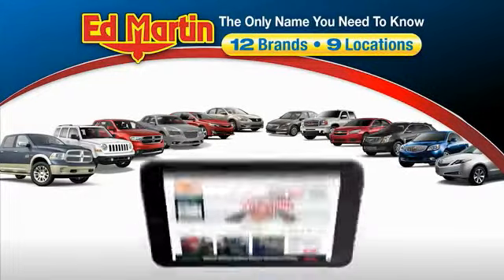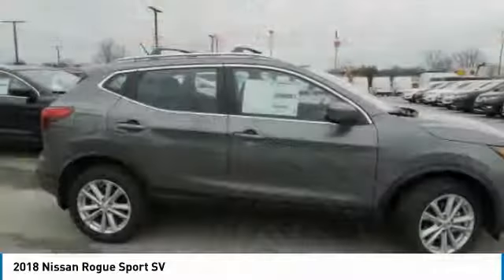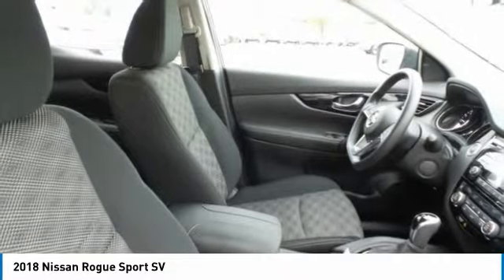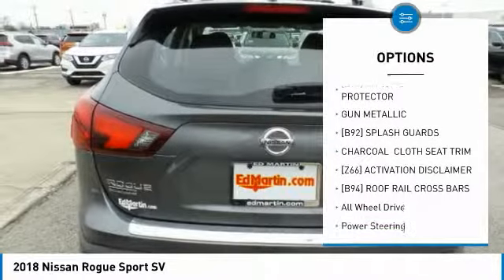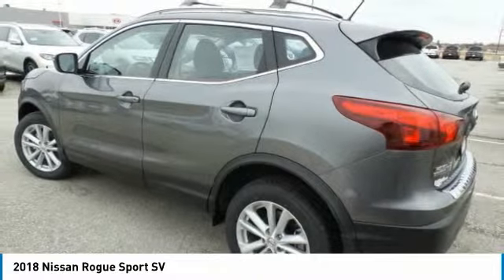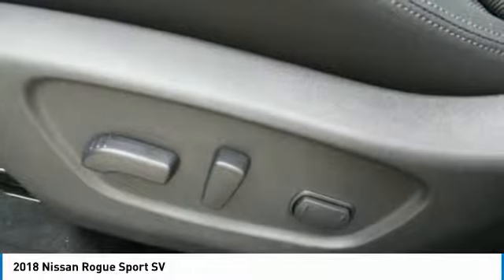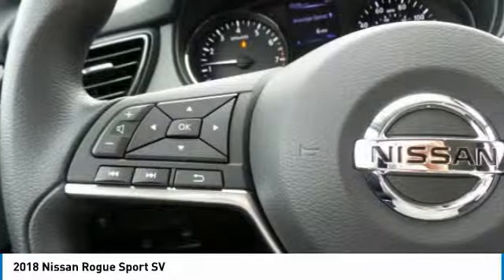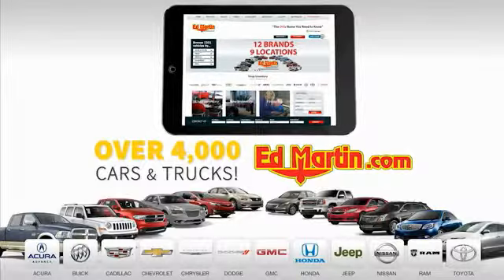2018 Nissan Rogue Sport 9292457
2018 NISSAN ROGUE SPORT Fisher, IN
Stock# 9292457

The 2018 Nissan Rogue Sport is street-savvy and road-trip ready. The Rogue Sport's design looks to the future with Nissan's signature V-Motion grille and boomerang-inspired lights. The available 19-inch alloy wheels appear to be in motion, even at a standstill. The intuitively laid-out interior is designed to keep up with your life, and with multiple configurations, the cargo area lets you be spontaneous. Fold the back seats flat for larger items, use the flip-up panel to keep things from rolling around, or stash valuables like a purse or laptop with the hide configuration. From turn-by-turn directions to caller ID and safety features, it's all right in front of you. The Rogue Sport's 2.0-L 4-cylinder engine features an advanced valve timing system that can adjust to your driving style, which is complemented by drive modes, intelligent all-wheel drive and sport steering. The Rogue Sport is packed with cutting-edge technology, including Siri integration, navigation and mobile app access. It also offers a suite of safety features, including intelligent trace control, active ride control, hill start assist, automatic emergency braking with pedestrian detection, intelligent lane intervention and lane departure warning, intelligent cruise control, rear cross traffic alert, blind spot warning and high beam assist.